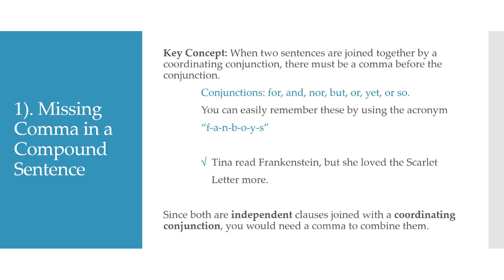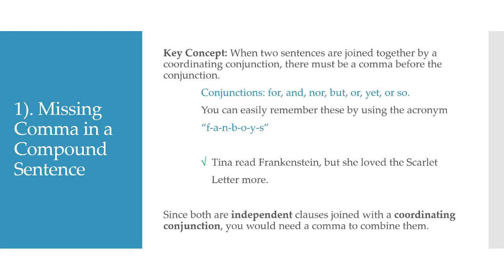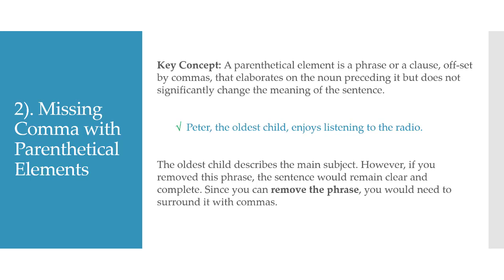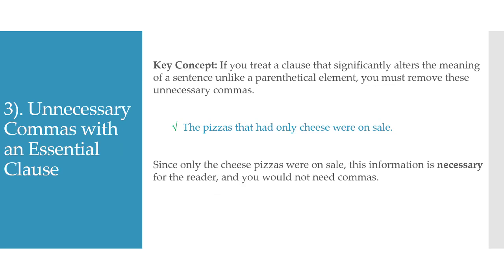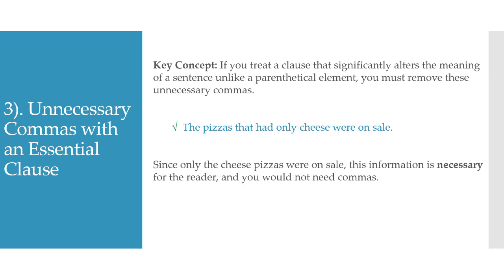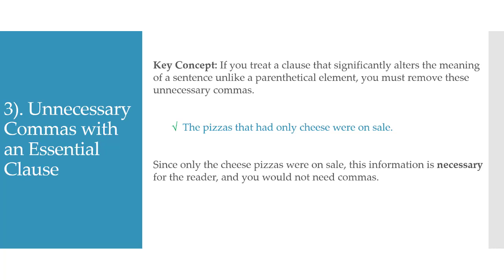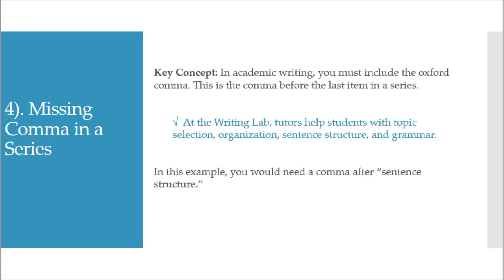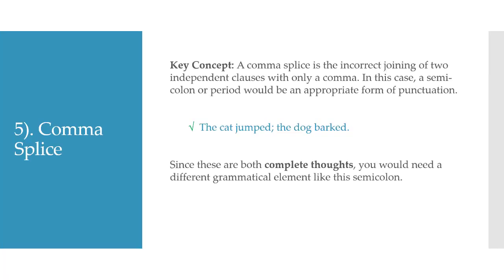Top 5 Common Comma Errors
Come learn about the 5 most common comma errors in writing! Presented by Regent University's Academic Coaching.